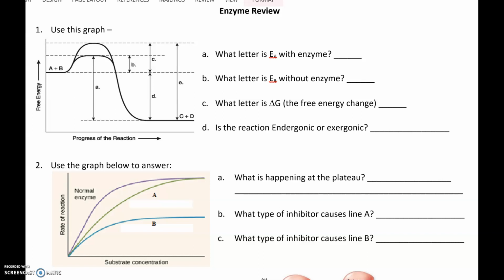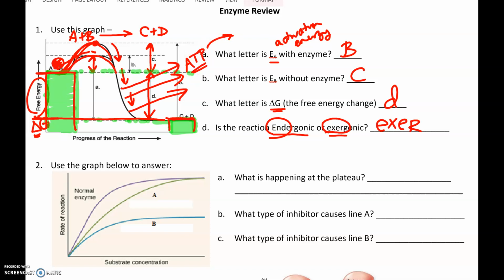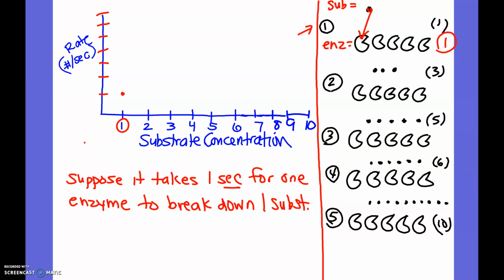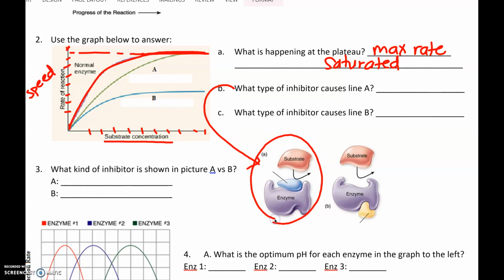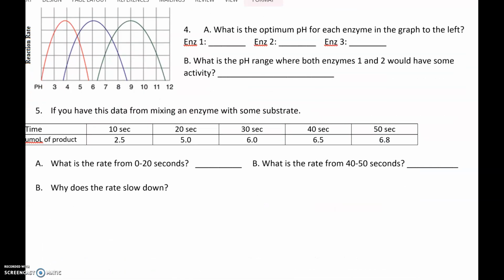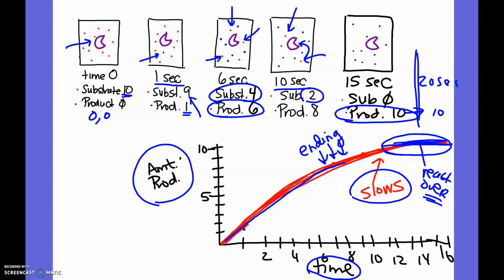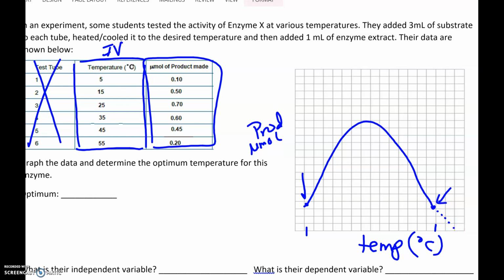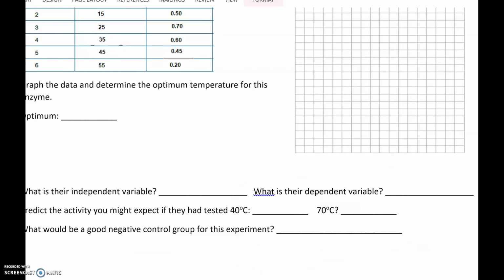11-22 AP19 Enzyme Review Sheet Explanations